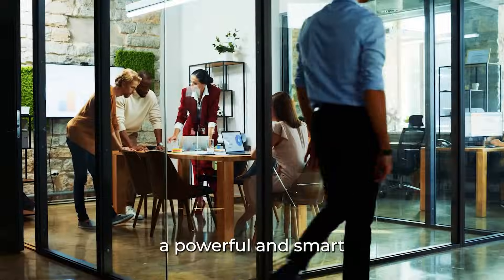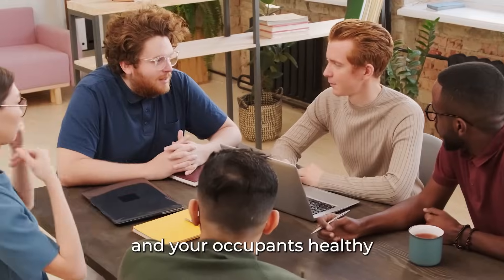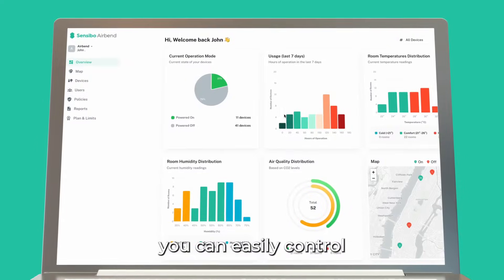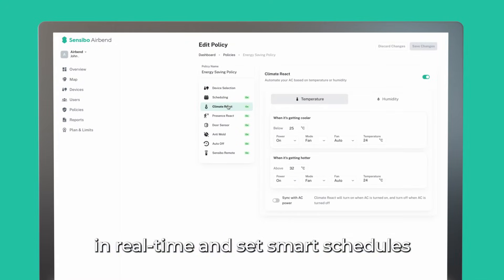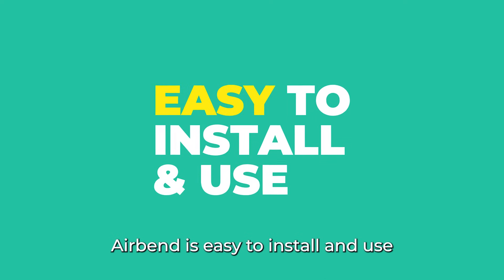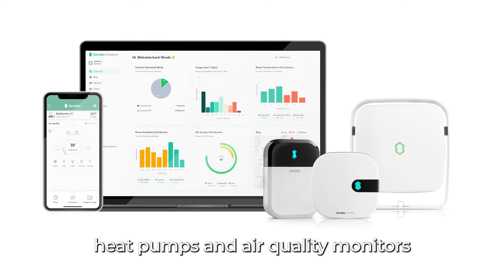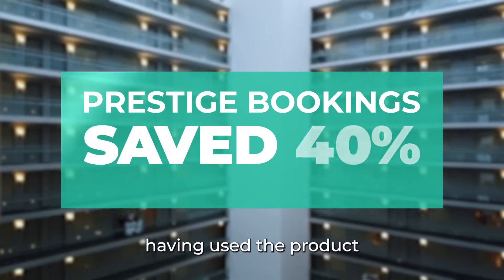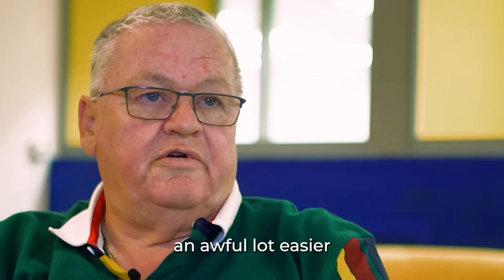Sensibo Airbend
Introducing Sensibo Airbend – a powerful, smart AC management solution that lowers costs and keeps occupants healthy.